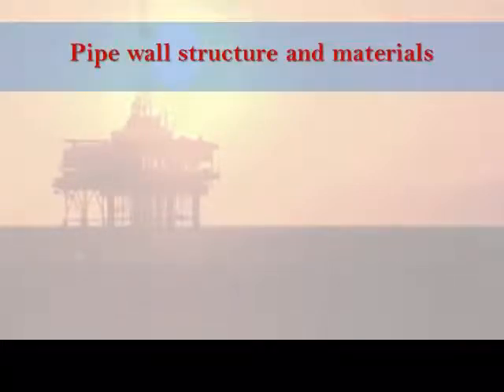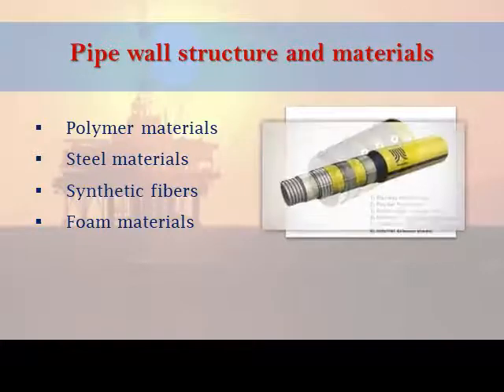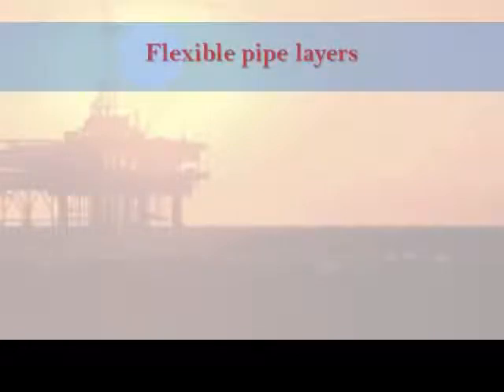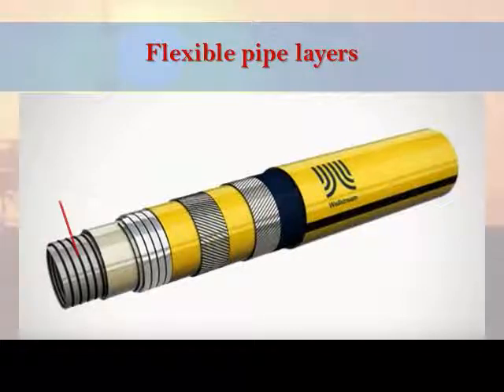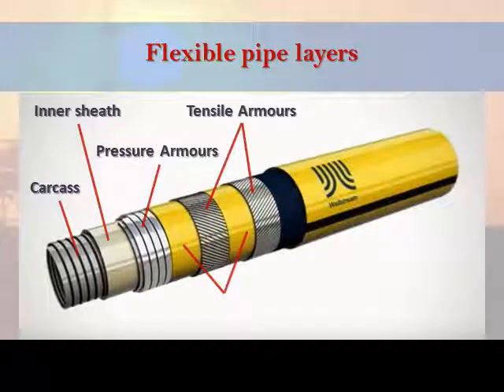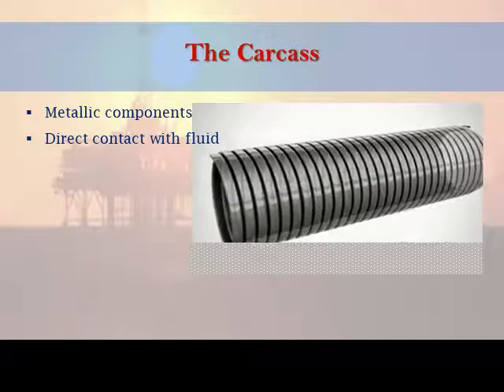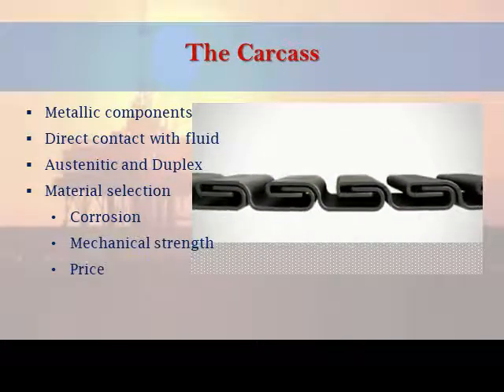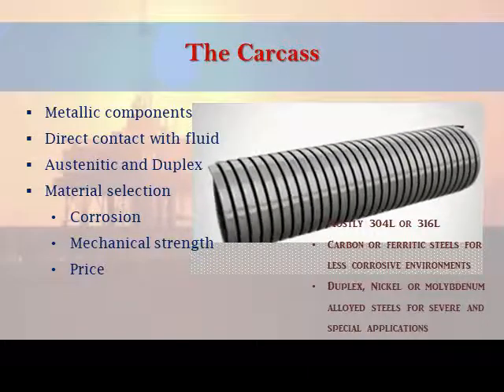Flexible Pipe Properties and Materials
this video is a demo of the first module of the E learning course "Subsea Flexible Pipeline"
flexible risers structure and functions